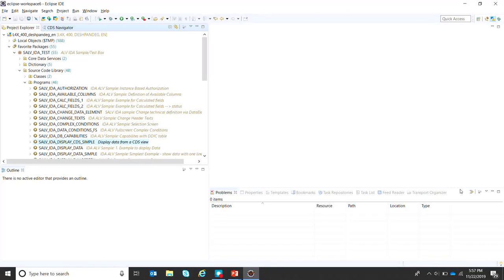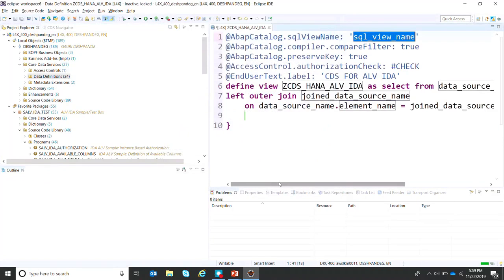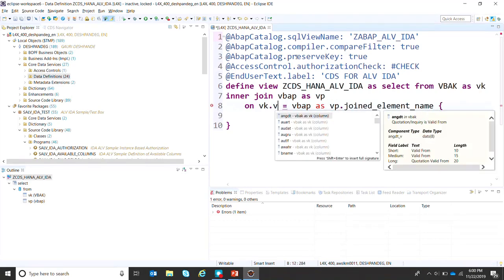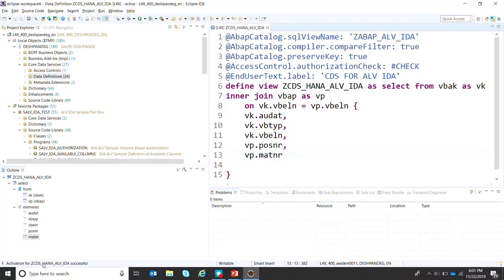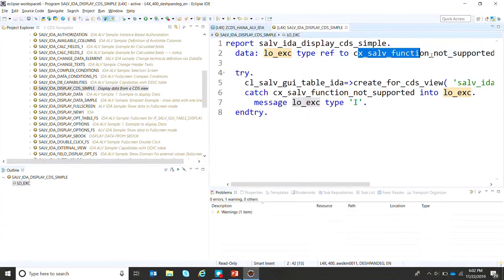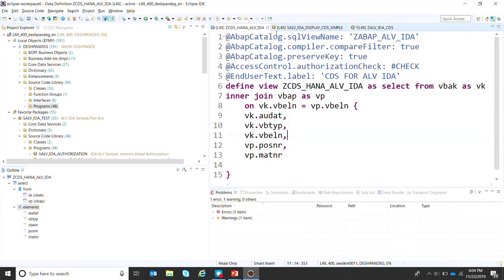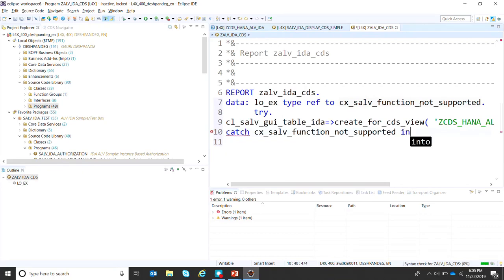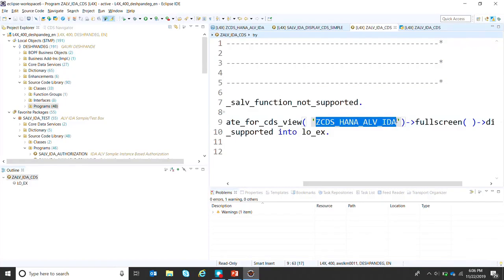Module 7 || Demo II - ALV IDA with CDS views-ALV IDA_2